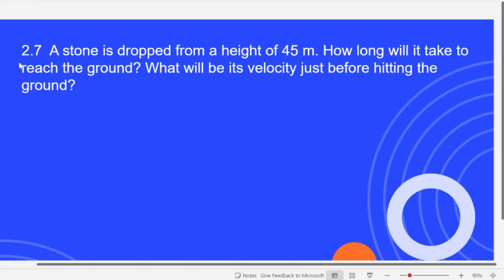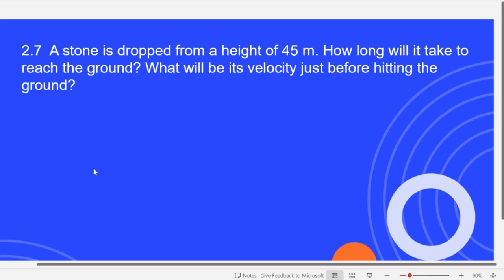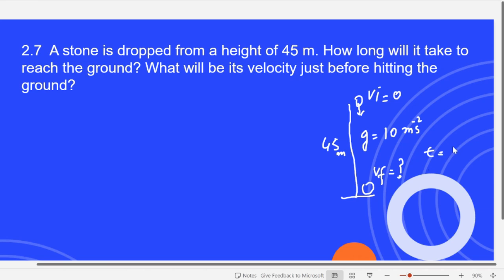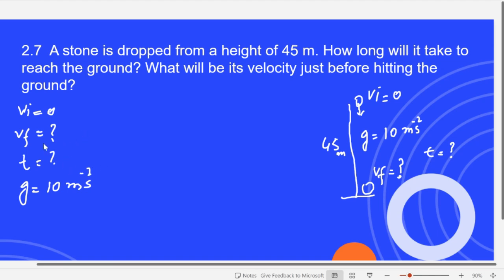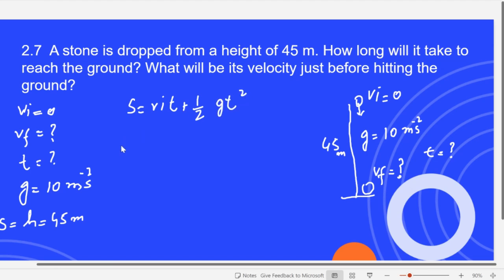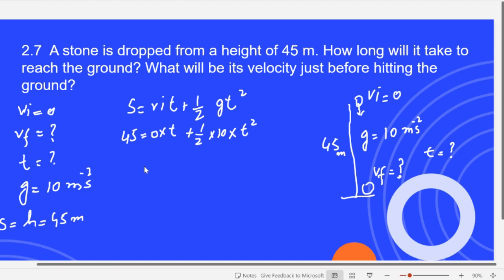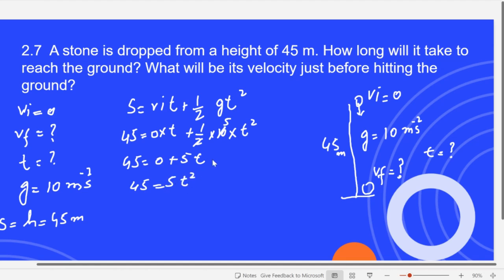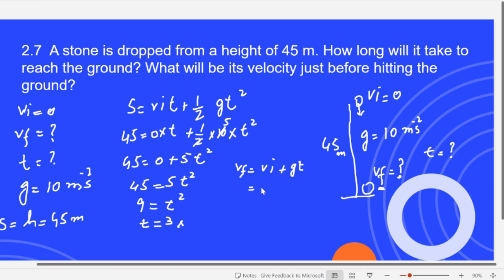Physics Class9| Ch#2 | Num# 2.7